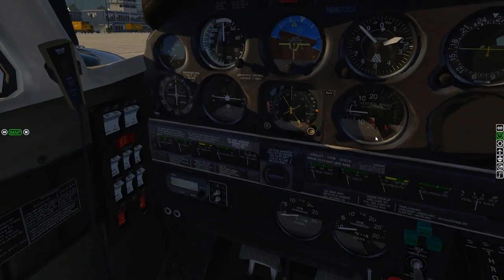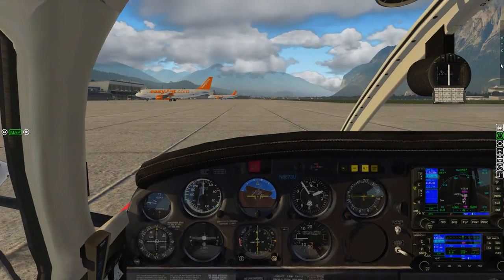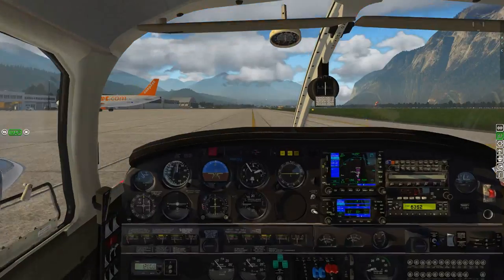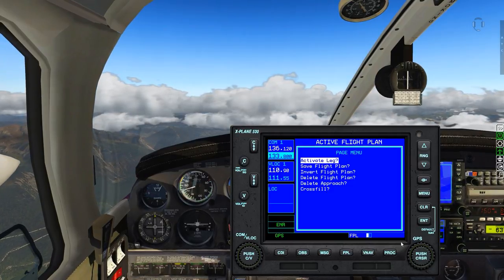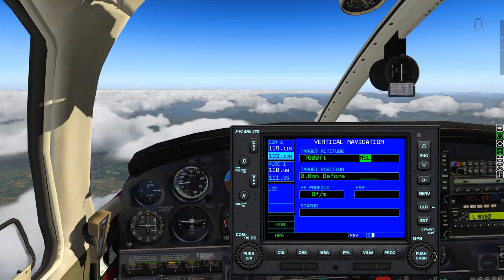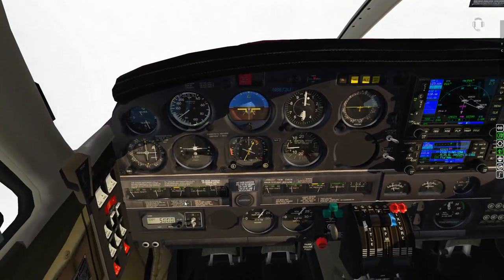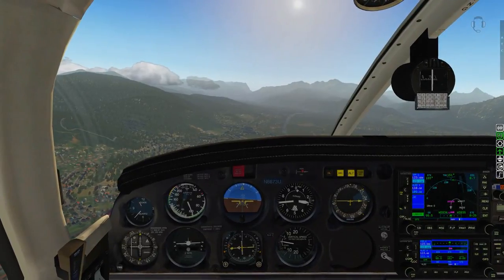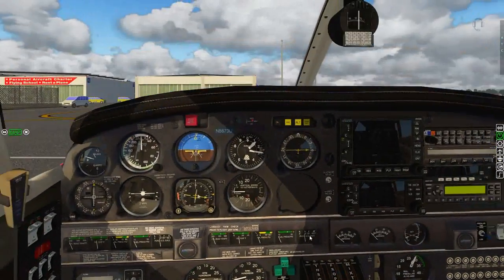X-Plane 11-Piper Turbo Seminole Tutorial|Default GPS|X Life|Cold&Dark-SID and STAR-Visual Approach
Short Tutorial Flight in Piper Turbo Seminole from LOWI to LOWS. I use default X Plane 11's GPS together with X-life, using charts SID and STAR. Other plugins use im this video are: Better Pushback, Plane Command, Ortho4X, XEnviro, Maxx Fx.